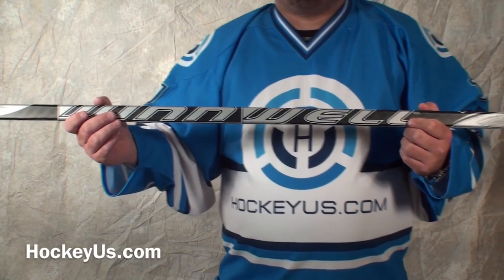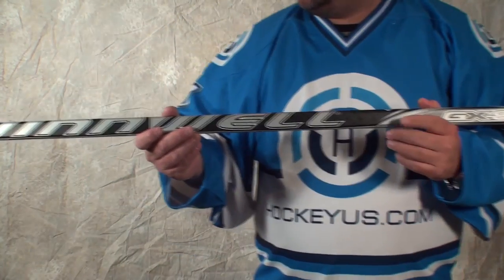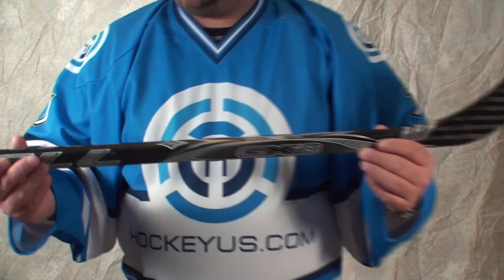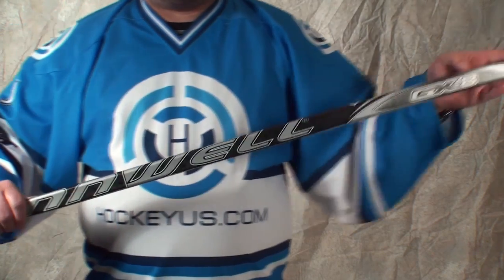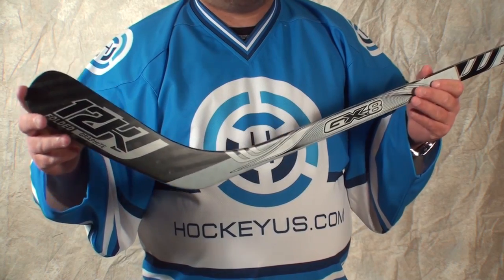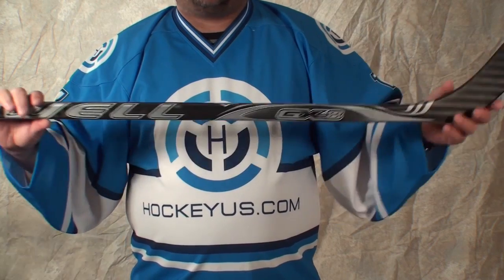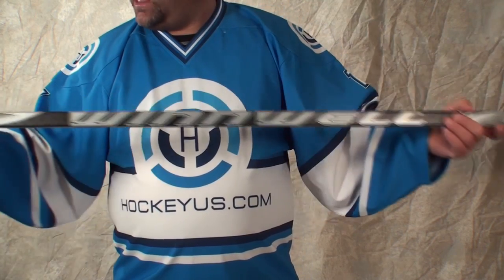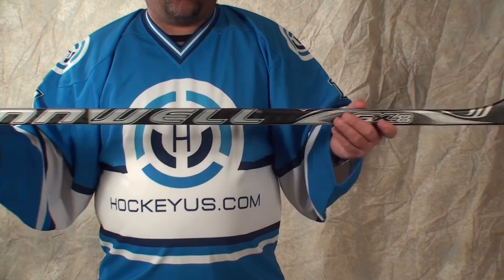Winwell Clean GX8 Stick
Video review of Winwell Clean GX8 Stick